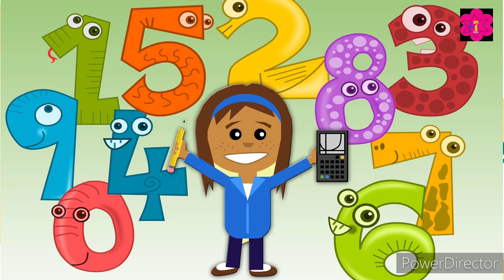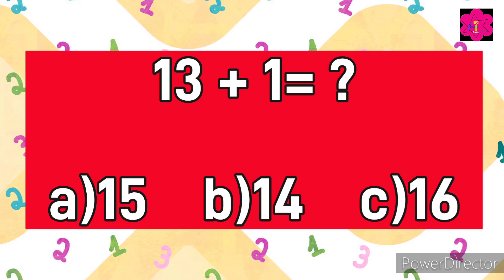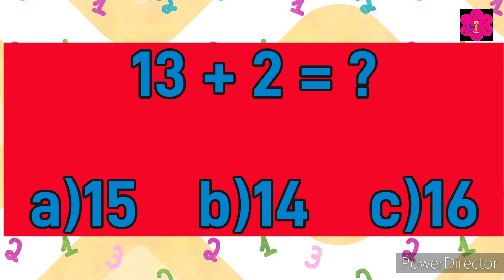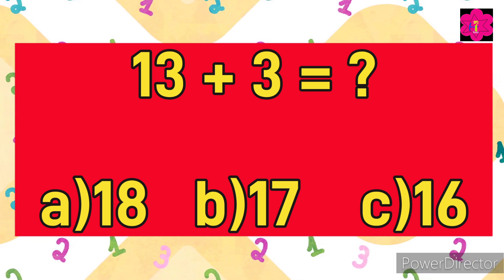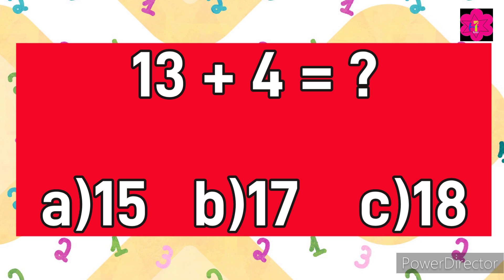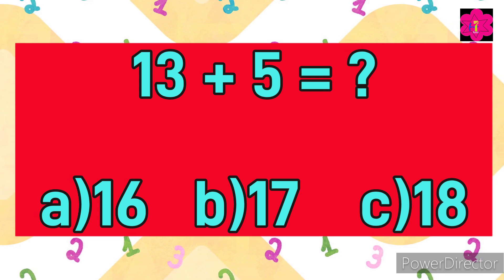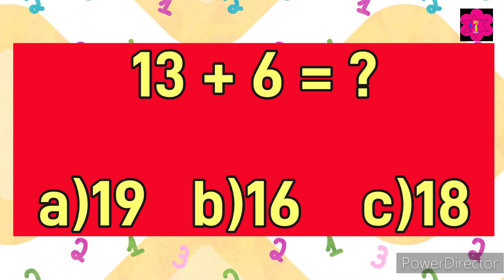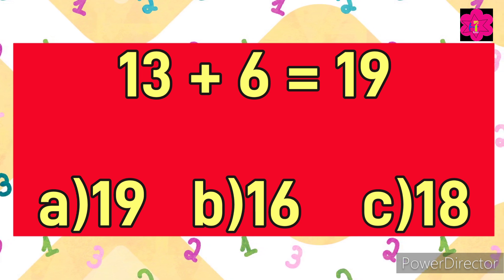Math Quiz For Kids | Part 13 | One Digit Addition Quiz | Twintalestv